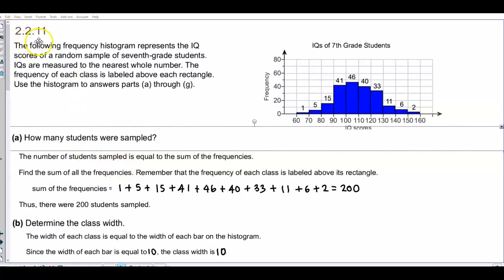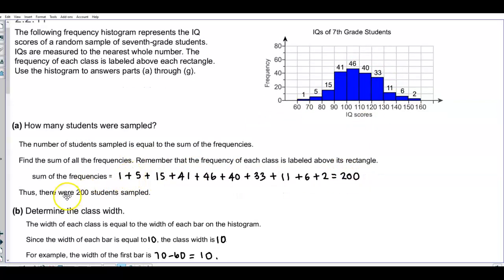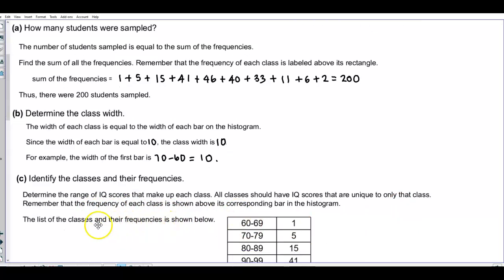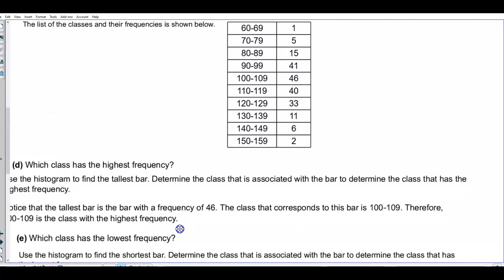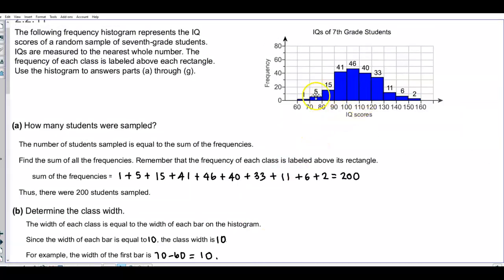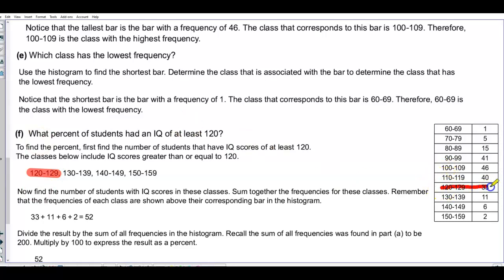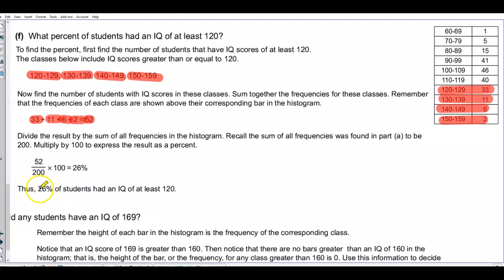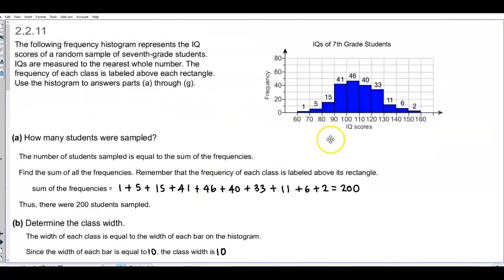Math 14 HW 2.2.11